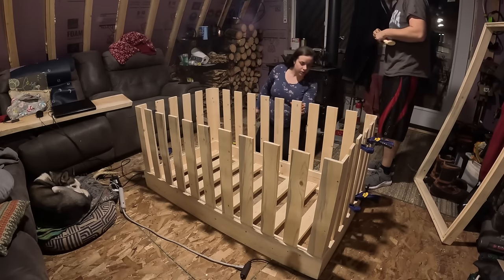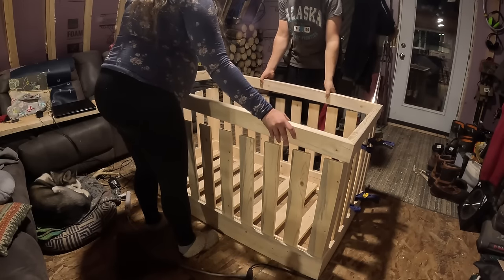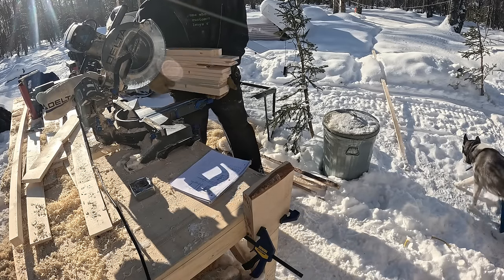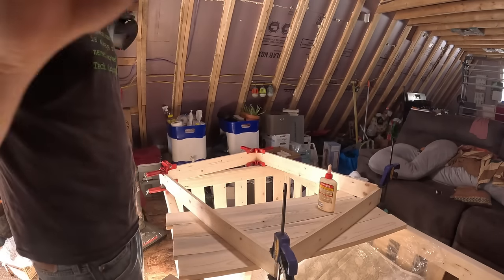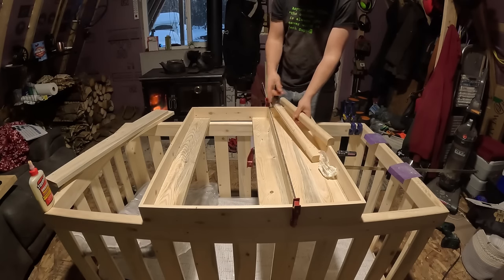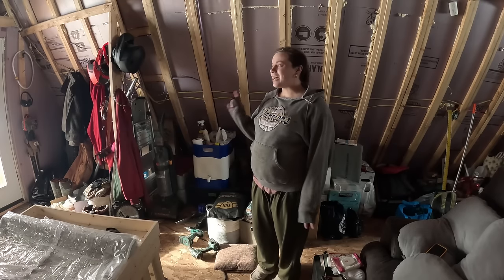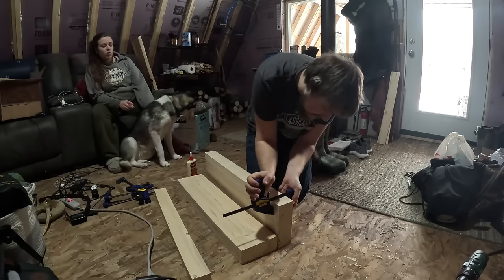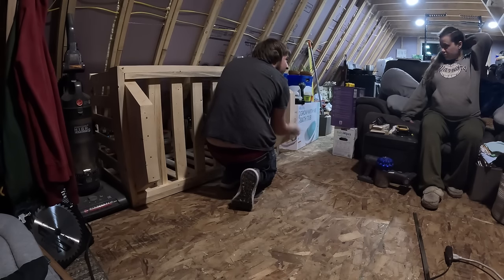Finishing the Crib - Adding a sliding changing table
We are both so happy with how this project turned out. The initial design was for a changing table/dresser which quickly swapped over to a crib. But by adding the sliding changing table on top it is the best of both.

When the weather warms up we will eventually be painting and sealing the crib, but until then it will work perfectly for us. One more thing is officially checked off the list as we continue to prepare for our new arrival.

A way to support us

Amazon Wishlist

Baby Registry